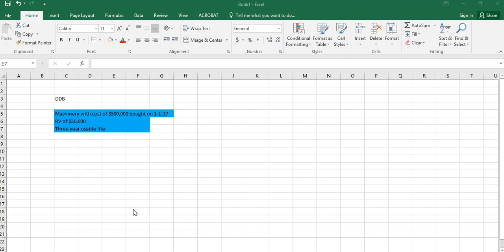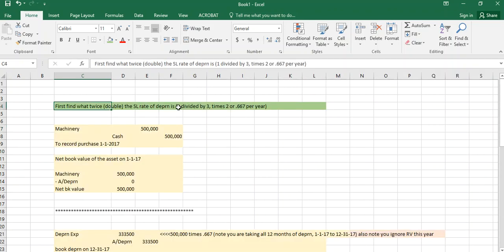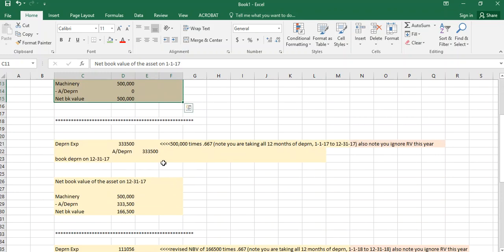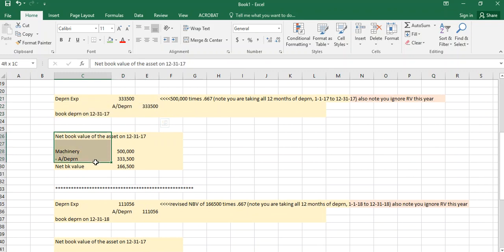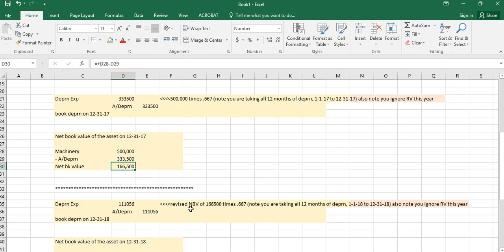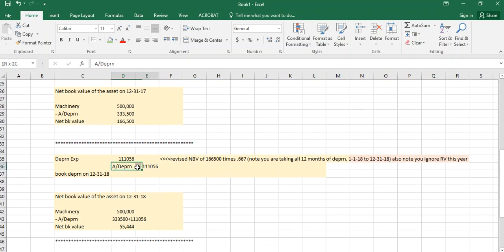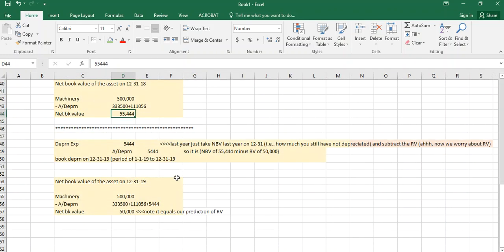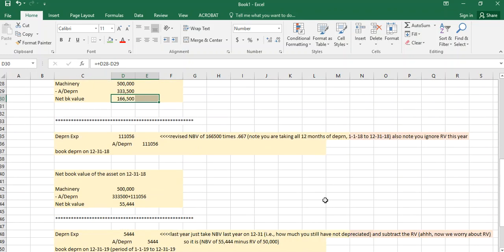Ch 7 double declining balance